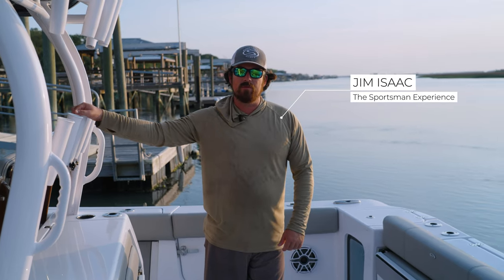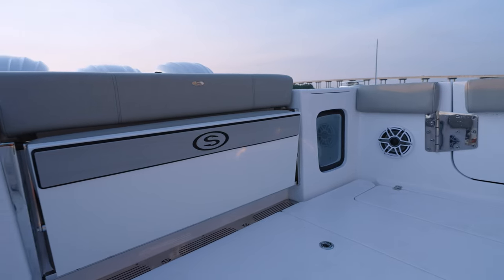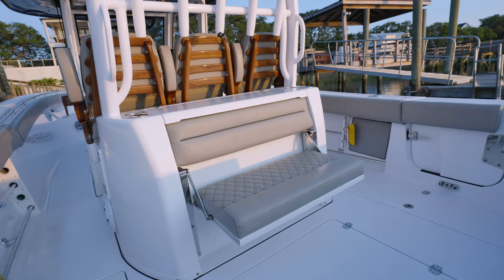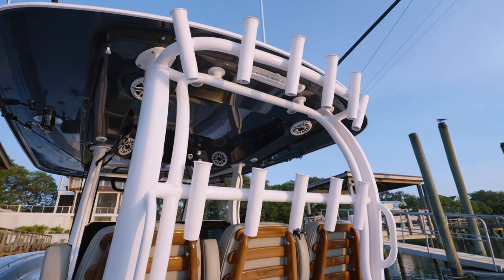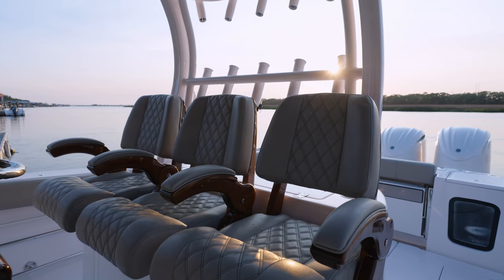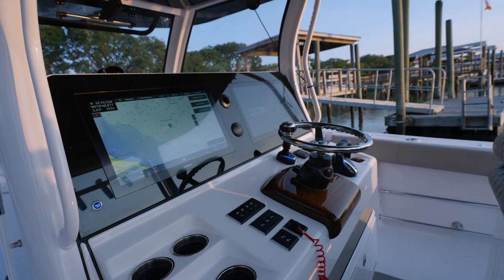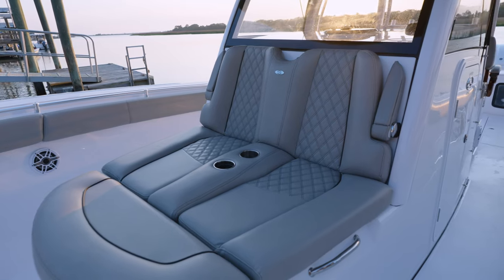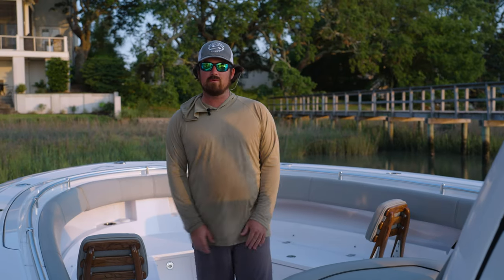BOAT WALKTHROUGH - The Top Fishing Features of the Open 352 - The Sportsman Experience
Creating The Sportsman Experience is a great time for fully testing the fishing features of each boat. Jim's got a few favorite fishing features on each model and he's here to share his favorites on the Open 352 Center Console.